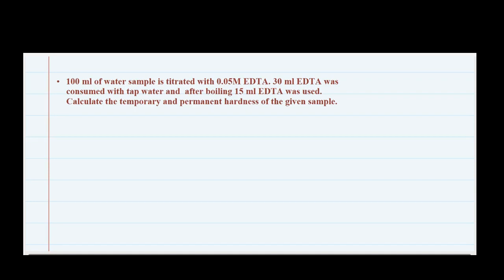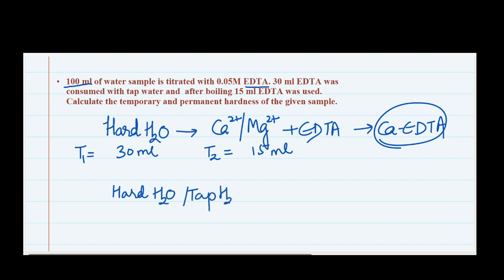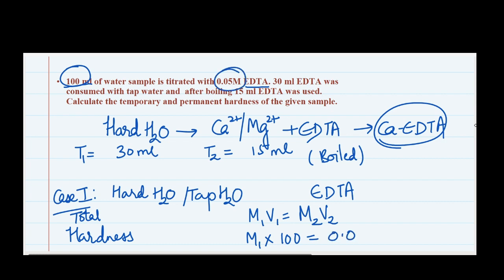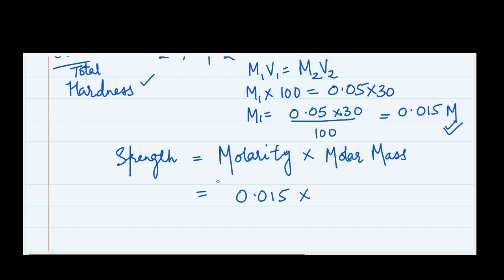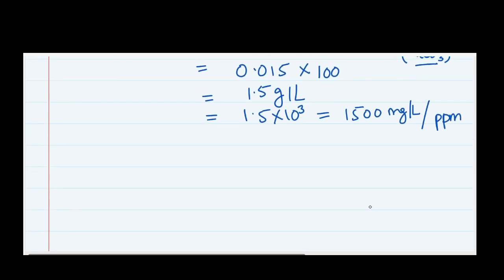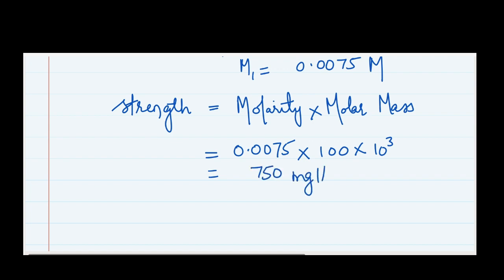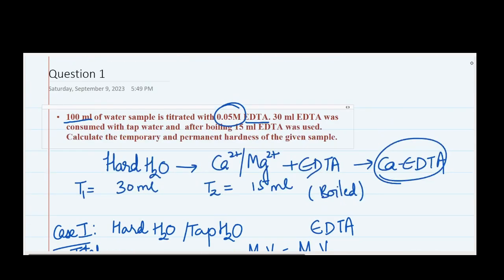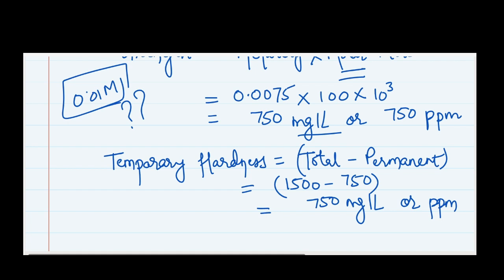Find hardness of water by EDTA: Solving Water Hardness Removal Problems - Practice Questions- Part 3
In this educational video, we dive deep into the world of water chemistry and water hardness removal using EDTA (Ethylenediaminetetraacetic Acid). Join me as we demystify the process through a series of practice questions and step-by-step solutions. Whether you're a student studying chemistry or someone interested in understanding the practical applications of EDTA, this tutorial is designed to help you grasp the fundamentals of water hardness removal.

I'll cover topics such as EDTA titrations, complexometric reactions, and numerical problem-solving techniques to equip you with the knowledge and skills needed to tackle real-world scenarios. By the end of this video, you'll have a solid grasp of how to effectively use EDTA for water softening and gain confidence in solving related problems.

Don't miss out on this opportunity to enhance your understanding of water chemistry and water treatment processes. Let's make water hardness removal a breeze together!